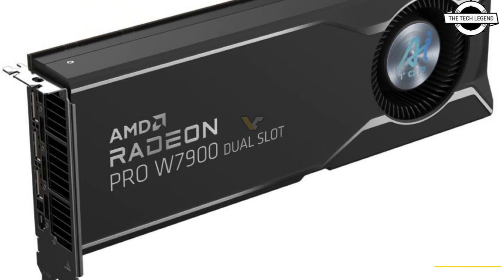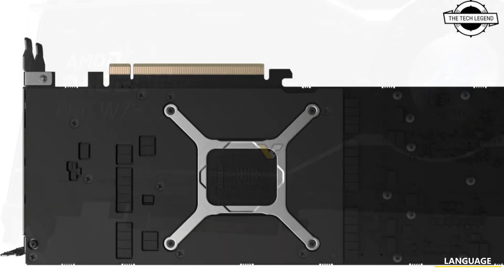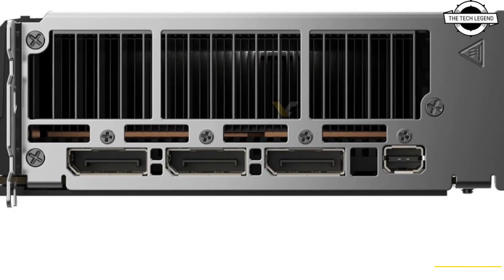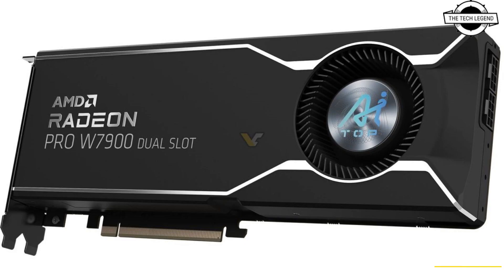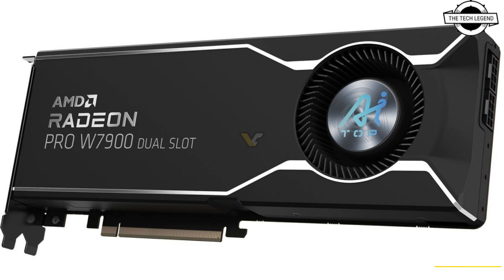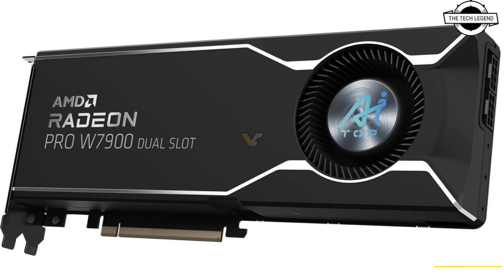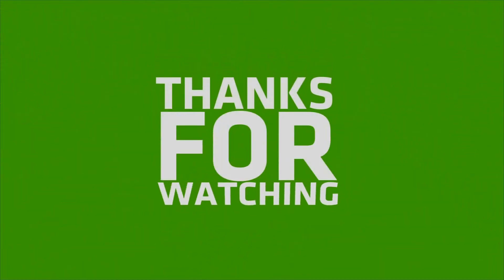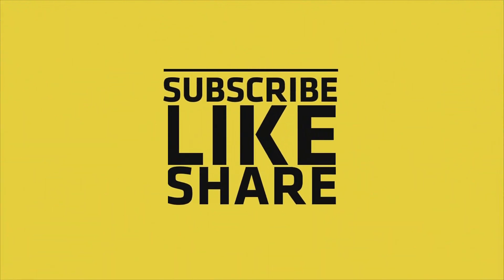Gigabyte Radeon PRO W7900 Dual Slot And W7800 AI TOP Graphics Cards Launched - Explained All Details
PRODUCT BRAND STORE AMAZON

The flagship GIGABYTE Radeon PRO W7900 Dual Slot AI TOP 48G and the GIGABYTE Radeon PRO W7800 AI TOP 32G are among the cutting-edge AMD Radeon PRO W7000 series workstation graphics cards that leading manufacturer of high-end gaming hardware, GIGABYTE TECHNOLOGY, presented today. With its AMD RDNA 3 architecture and substantial 48GB and 32GB of GDDR6 memory, respectively, these graphics cards offer cutting-edge performance and amazing experiences for workstation professionals, creative, and AI developers. With a track record of designing and producing the whole Radeon PRO series, GIGABYTE is the market’s go-to partner for AMD professional graphics. Our constant devotion to business, our focus to producing high-quality goods, and our thorough customer service enable us to provide professional-grade GPU solutions, giving users more options when it comes to desktop and AI computing. The new GIGABYTE professional graphics cards are incredibly stable and long-lasting since they are made with high-quality components. When four cards are put in a system, users can attain a maximum memory capacity of 192GB thanks to the up to 48GB of GDDR6 memory per card. Professionals can more easily complete intricate, large-scale photorealistic architectural, engineering, and construction projects in real time by using these tools, which enable multitasking. Amazing images with up to 68 billion colours at up to 8K 165 Hz are produced by the new workstation graphics cards, which support DisplayPort 2.1 technology and come with the AMD Radiance Display Engine. They provide outstanding colour accuracy and clarity and completely cover the REC2020 colour space. The new workstation graphics cards are built to withstand prolonged use and are subjected to GIGABYTE’s stringent quality assurance and specialised AI computing scenario simulation testing. This ensures that the graphics cards perform exceptionally well in both professional workstation and AI applications. GIGABYTE Technologies presents the AI TOP UTILITY unique application to further improve work productivity. Users can immediately alter necessary fine-tuning settings and understand the state of hardware and LLM optimisation with to its straightforward interface that is data-visualized. This greatly streamlines operating procedures and effectively manages AI workloads. With the AMD RDNA 3 architecture, a major advancement in graphics processing technology, the W7000 series is a powerful combination. This architecture has the following features: Newly Configured Compute Units: These units incorporate AI cores and ray tracing accelerators straight into the processing stream. Tasks like complicated data analysis and realistic graphics perform better as a result of this cohesive approach. AMD Infinity Cache Generation: By serving as a buffer between the graphics card and system memory, this cutting-edge cache technology dramatically lowers latency and improves overall performance, especially in applications that heavily rely on big datasets. Ray Tracing Technology of the Second Generation: The W7000 series advances ray tracing to new levels by building on the framework set by the preceding generation. Applications such as architectural renderings and product design presentations benefit greatly from this technology’s ability to produce hyper-realistic images with precise lighting and shadows. Dedicated AI Acceleration: With improved AI throughput and additional AI instructions, the W7000 series acknowledges the growing significance of artificial intelligence. This means that machine learning tasks may be processed far more quickly than they could with a prior generation of computers, enabling experts to use AI for jobs like picture identification and data analysis. Extensive Memory Capacity: Recognising the challenges of handling enormous datasets, the W7000 series provides configurations with an incredible 48 GB of GDDR6 memory. Professionals may work with enormous files, high-resolution textures, and complicated models without experiencing performance bottlenecks because to this ample memory pool. By carefully testing the cards, we reduce the possibility of system failures or crashes that could interfere with critical workflows and guarantee that they can withstand prolonged workloads with stability and dependability. Professionals in the fields of architecture and engineering can use the W7000 series to accomplish a variety of tasks, including producing photorealistic renderings to present designs to clients, modelling complex buildings and infrastructure in three dimensions, and running sophisticated simulations to assess structural integrity.